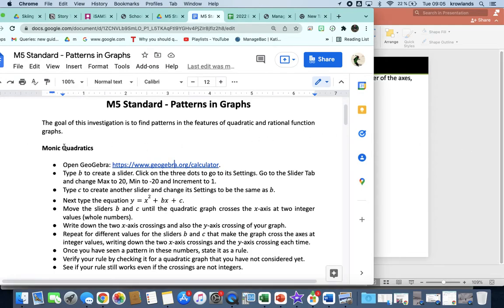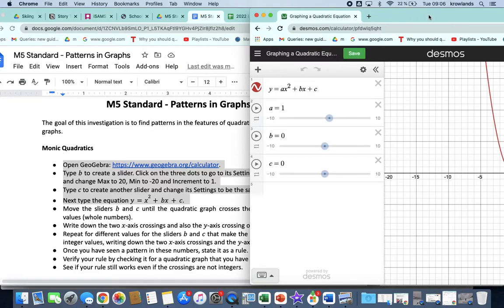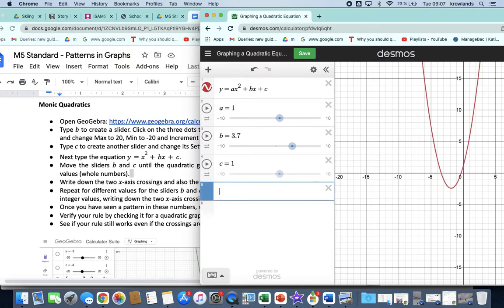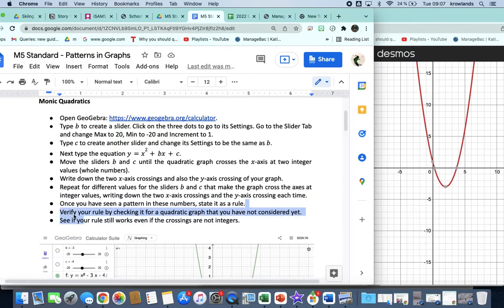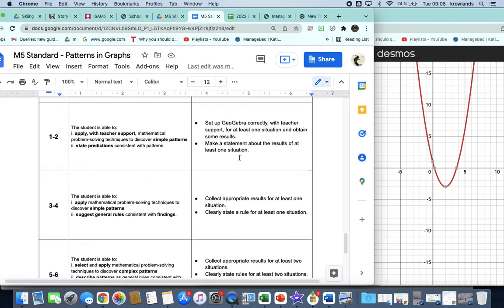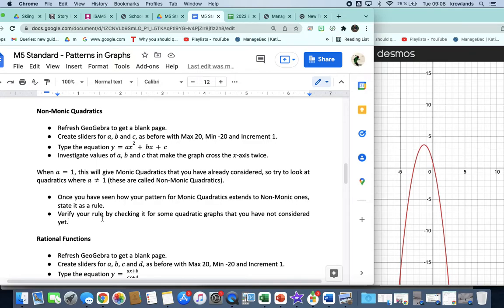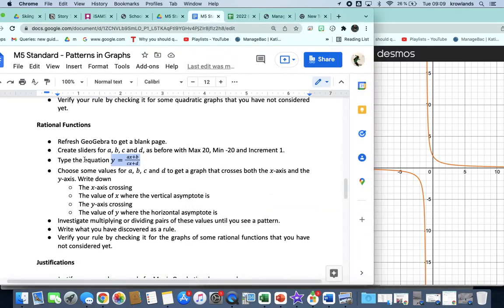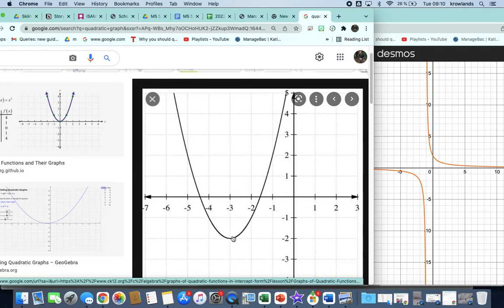M5 pattern in graphs